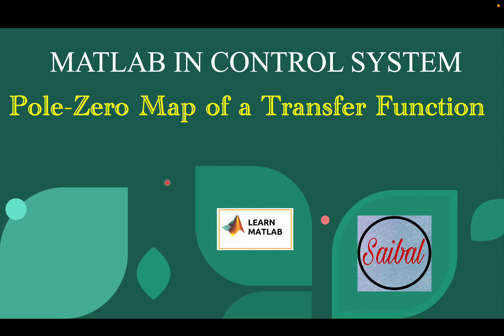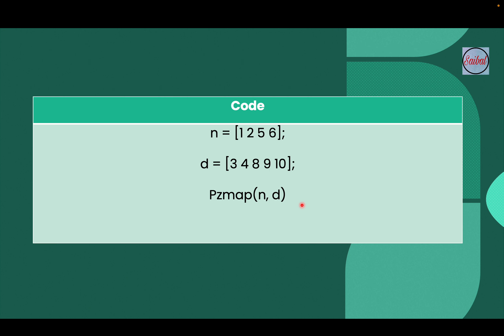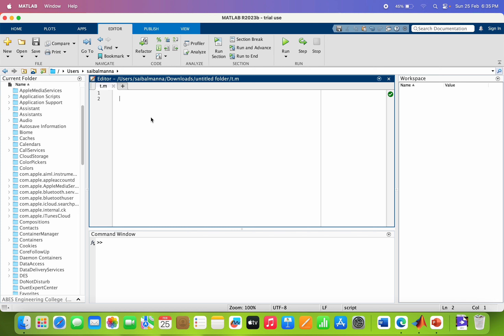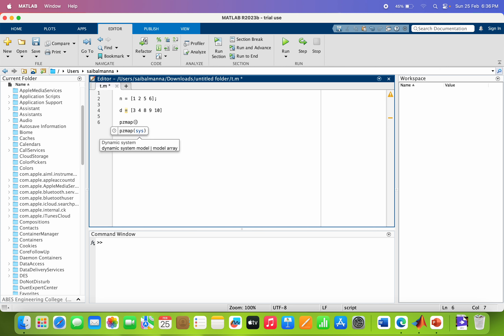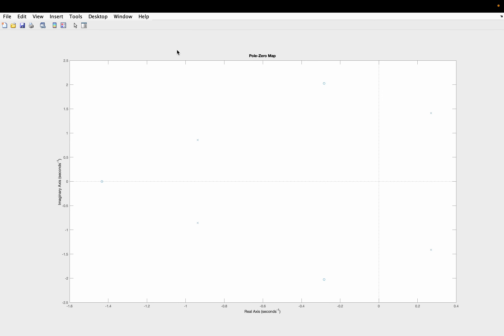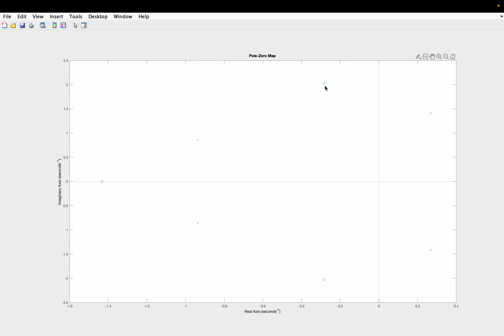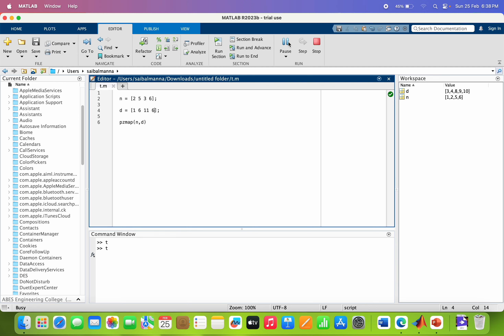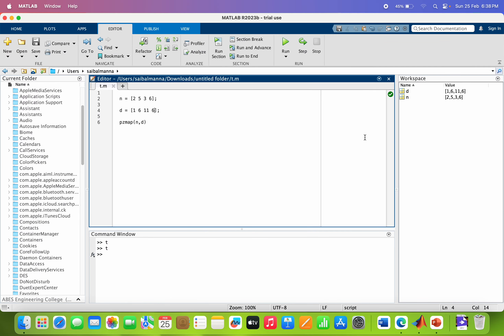Pole-Zero Map of a Transfer Function in MATLAB | Learn MATLAB | MATLAB IN CONTROL SYSTEM